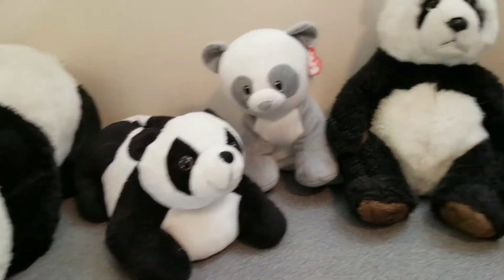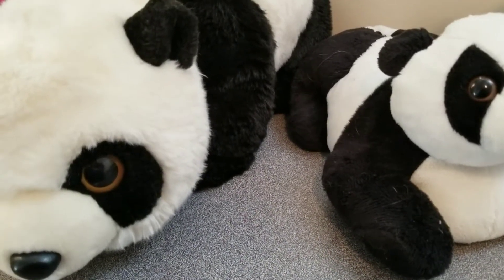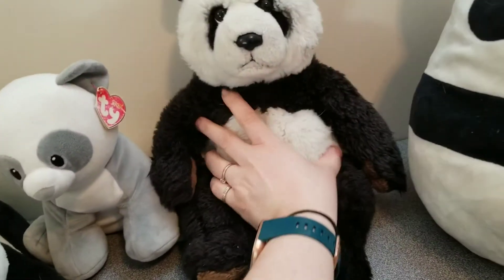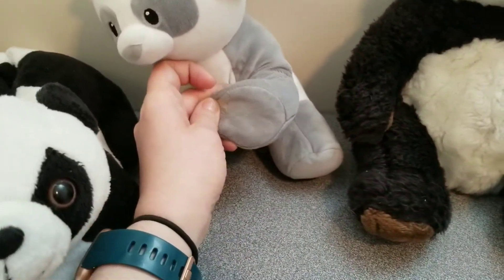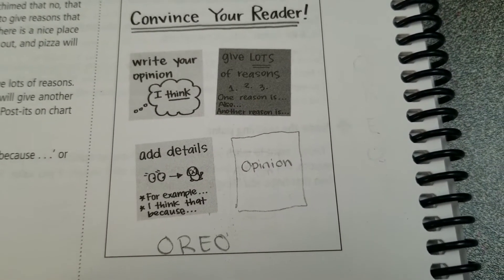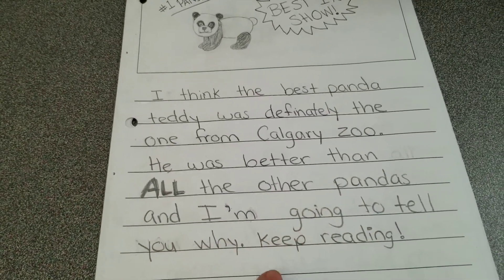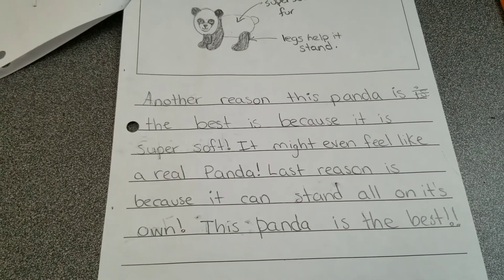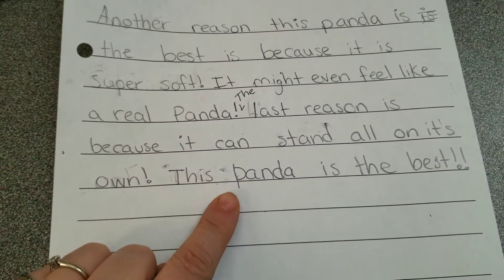Writing Wk 2 Assignment- "Best in Show"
Here I show you my collection of panda teddies and figure out which is the "best" or "winner". I then write my opinion and give reasons and examples to support my opinion.